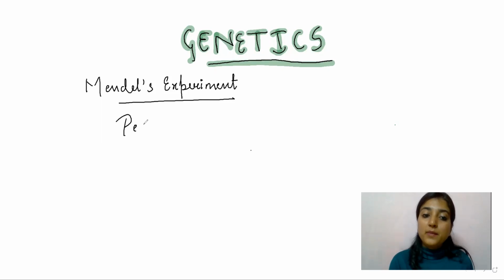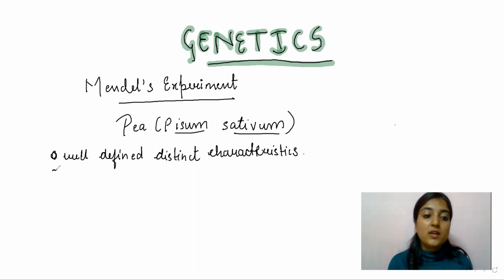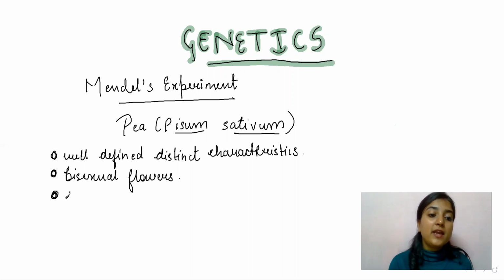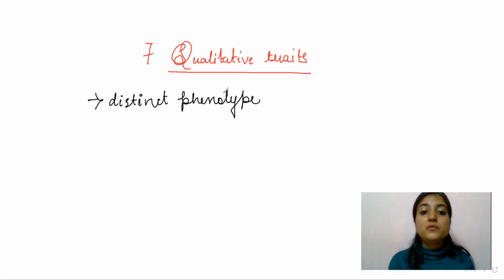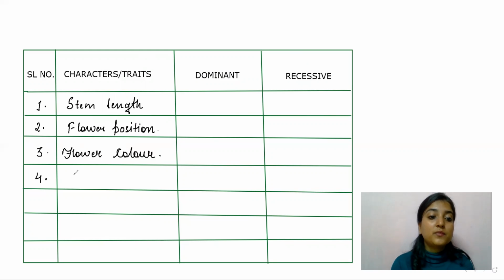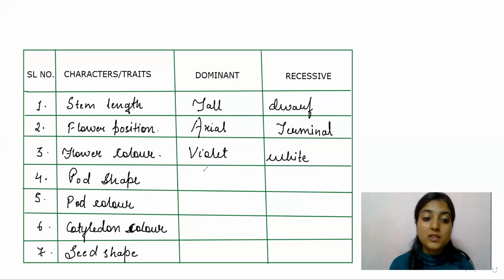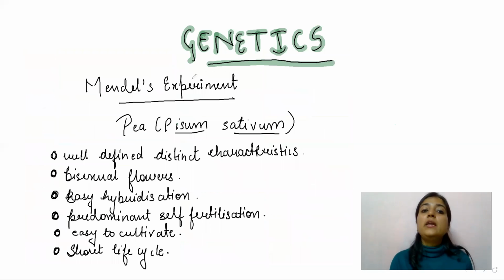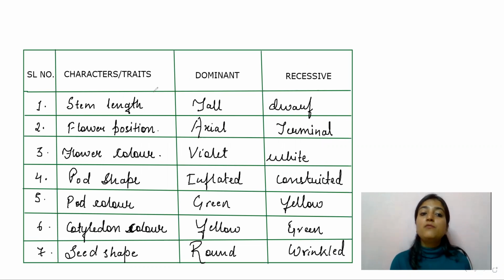GENETICS PART 3: MENDEL'S EXPERIMENTAL WORK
This video concerns with the experimental work done by Mendel. This also includes the advantages of pea plant. Seven contrasting traits that were taken by Mendel for his experimental work is also included.